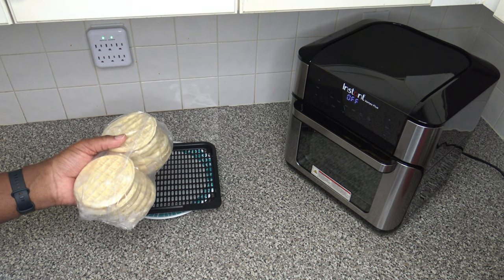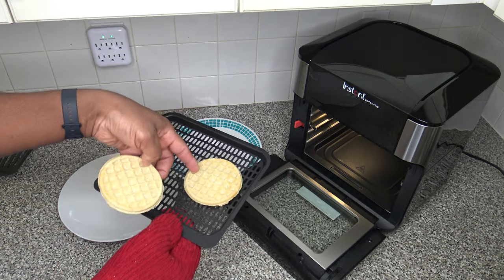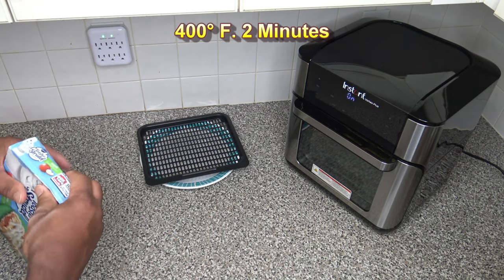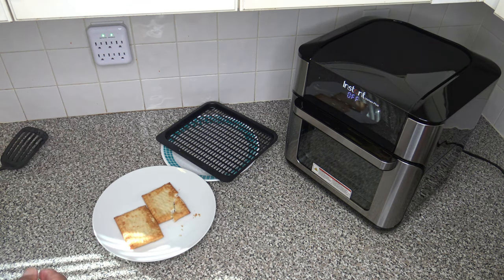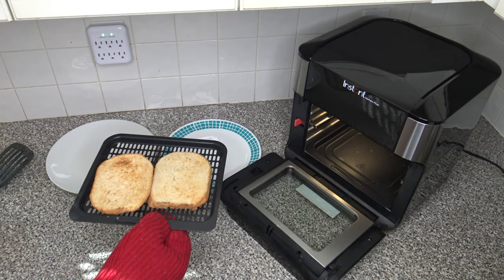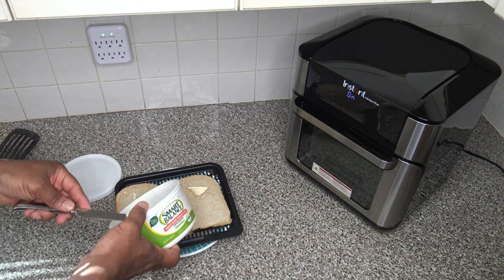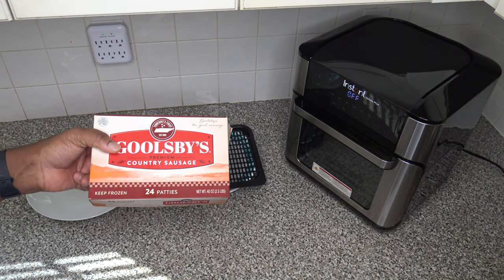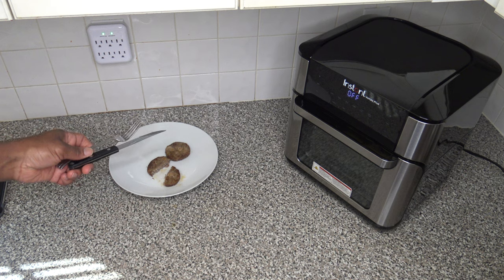How to Cook Toaster and Breakfast Favorites in an Air Fryer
How to Cook Toaster and Breakfast Favorites in an Air Fryer.  Frozen Waffles, Toaster Strudel, Plain Toast, Buttered Toast, Frozen Sausage, see how to cook them all in an air fryer.  Yes you can use your air fryer like a toaster.  It can cook all your toaster favorites and more.  Watch now to see how.  The Instant Vortex Plus Air Fryer Oven is used, but you can do the same with your air fryer.

Chapters
0:00 Introduction
0:26 Frozen Waffles
3:13 Frozen pastries
5:57 Plain Toast
8:20 Buttered Toast
10:51 Frozen Sausage
13:25 Closing

Get the printable How to Cook Toaster and Breakfast Favorites in an Air Fryer recipes at:

(This channel gets a commission from referrals, but you pay nothing extra.)